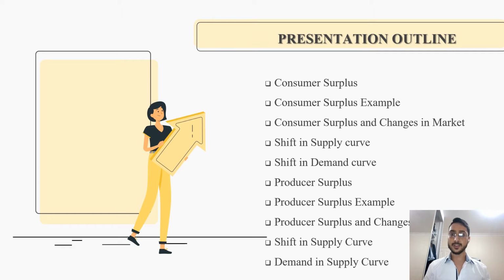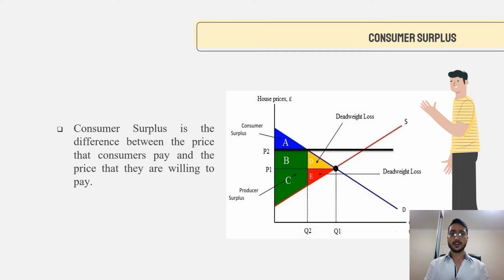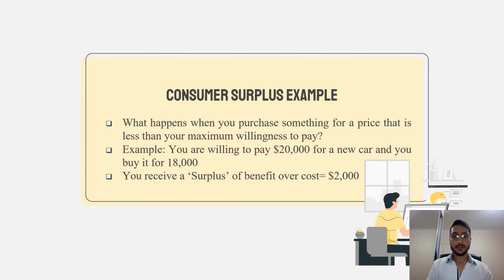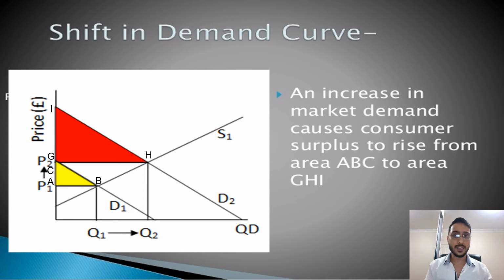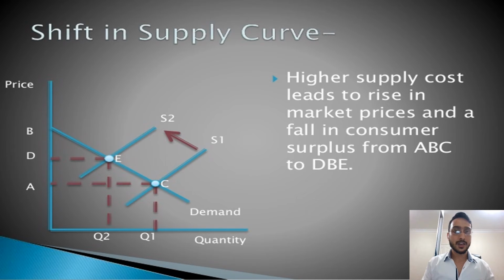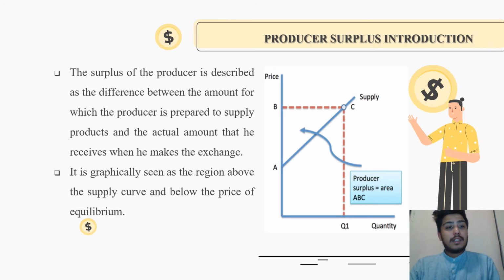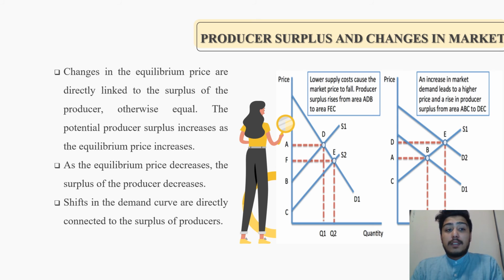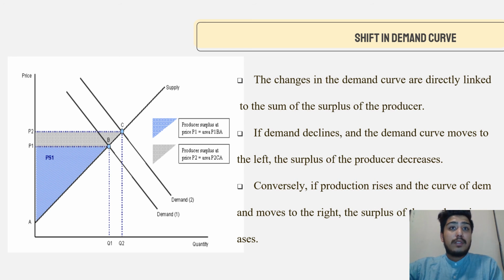Consumer and Producer Surplus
Concept of Consumer and Producer Surplus